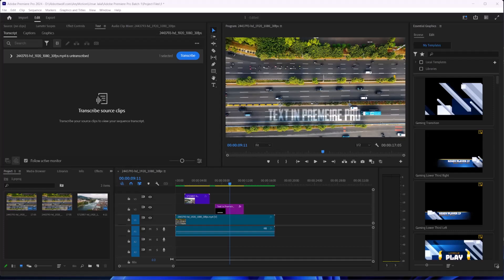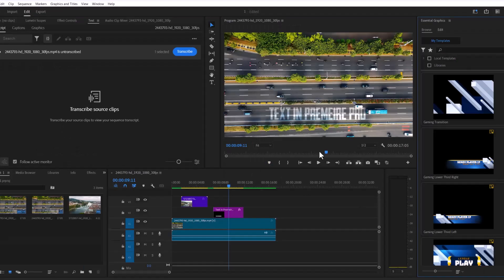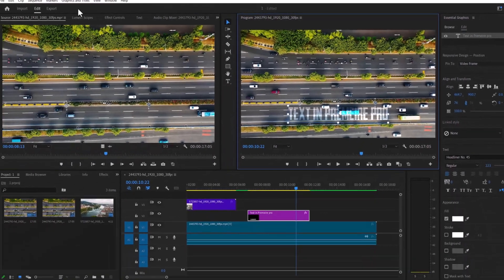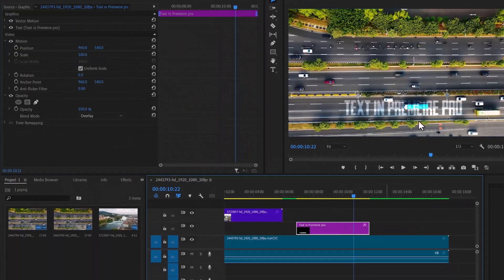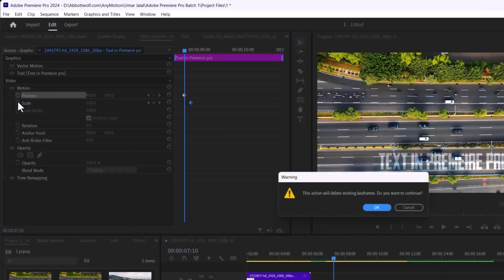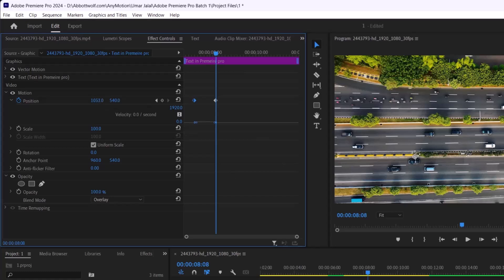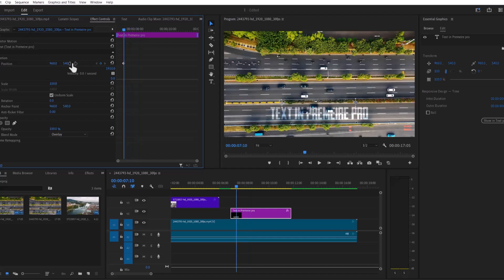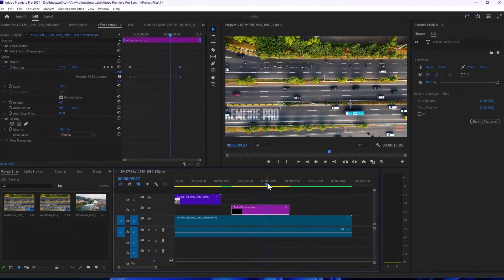How to Add Text Adobe Premiere Pro 2024 | Adding Text in Premiere Pro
In this video, you'll learn how to add text in Adobe Premiere Pro 2024. Or are you interested in creating a unique effect by adding text to your footage in Premiere Pro? If you're a beginner, this tutorial is your gateway to mastering the basics of adding text and understanding Adobe Premiere Pro clearly.

In this tutorial, we're about to demystify the process of adding text in Adobe Premiere Pro. Think of it as wielding a virtual chisel to carve out stunning scenes in your projects.

In this video, you will learn about:
1. How to Add Text in Adobe Premiere Pro 2024
2. Adding Text Premiere Pro Tutorial